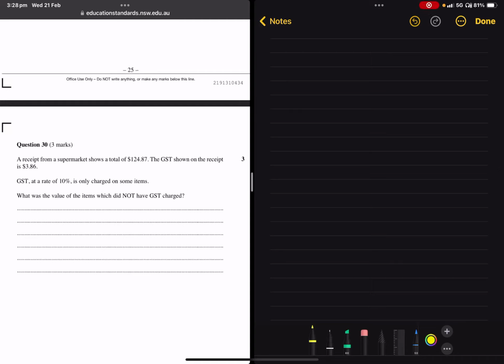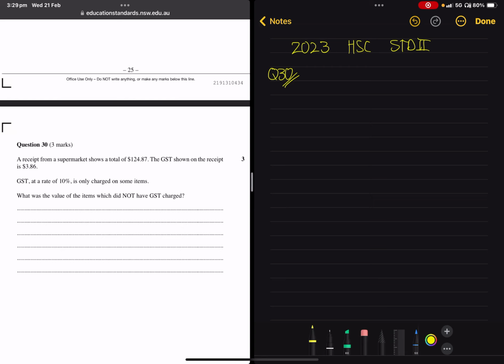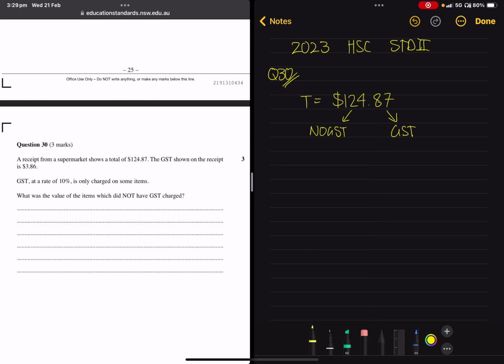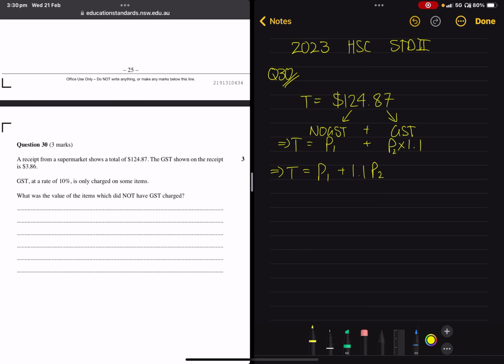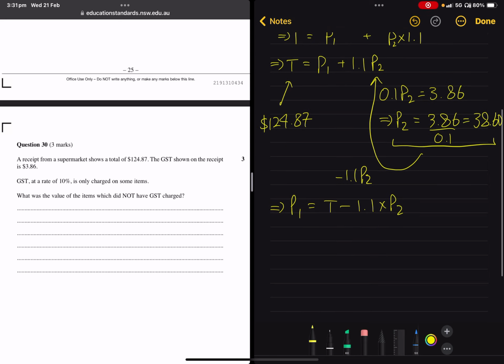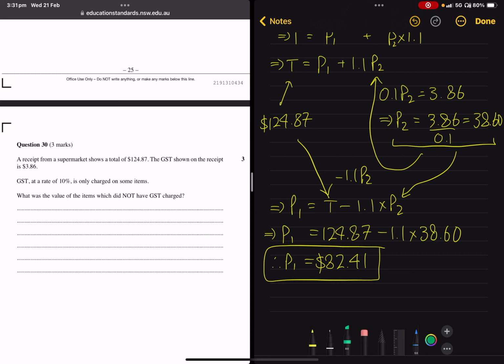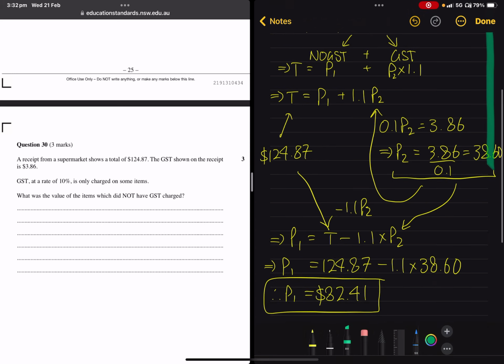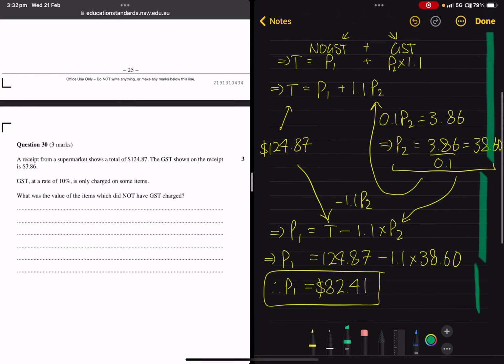2023 HSC Mathematics Standard 2/General 2 Paper Q30 Solution